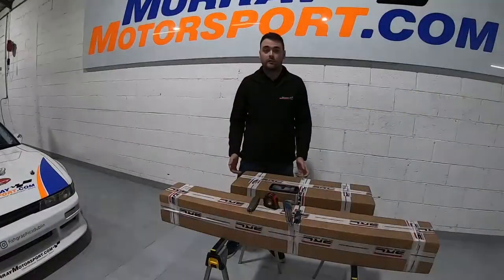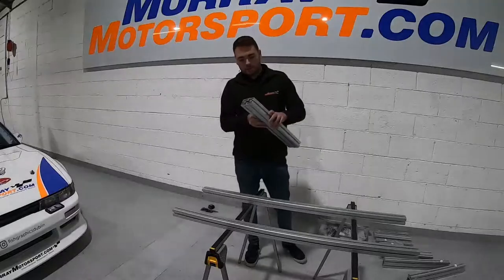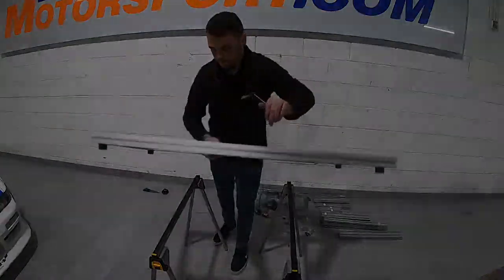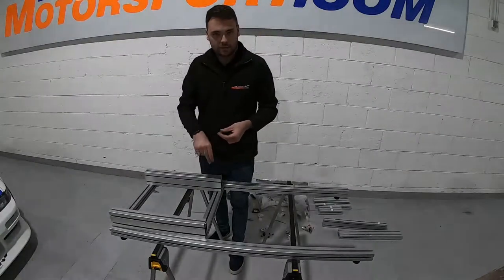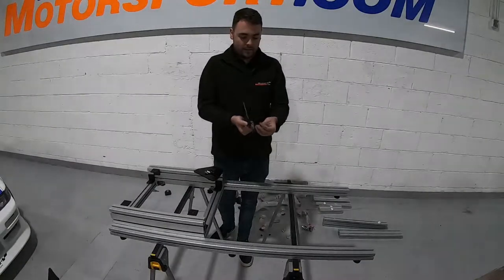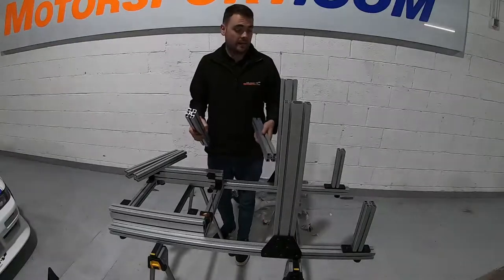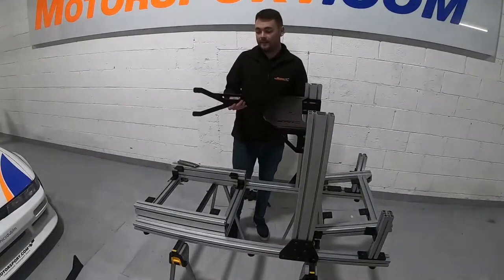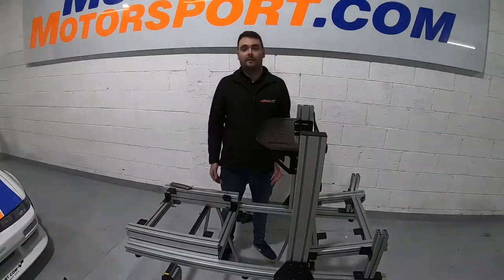SRC-1 PLUS Build Video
The SRC-1 PLUS Chassis from Sim Race Components is their entry level Sim Racing frame, and at just €310.66 ex VAT it is exceptional value for money. SRC use some of the vital parts from the SRC Pro V2 and the SRC FX Formula Chassis to maintain excellent quality and durability but strip out some of the "niceties" to make this frame more affordable.

Having built many alloy extrusion frames in house at Murray Motorsport, we know that it can be a bit confusing or daunting trying to make sure you are doing everything right, and using the right bolts at each stage etc. We try to make your life as simple as possible, and so we created this short video to guide you through step by step how to build this chassis, while also showing you some of our own tricks along the way.

We have also created a 'bundle kit' which contains this chassis, a monitor mount and an OMP TRS Racing Seat which is available for just €529.99 ex VAT